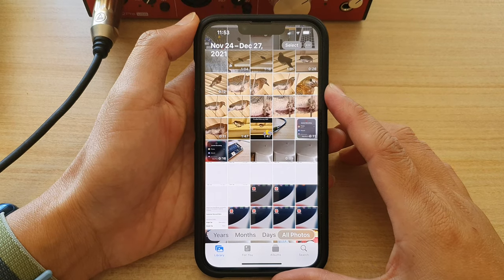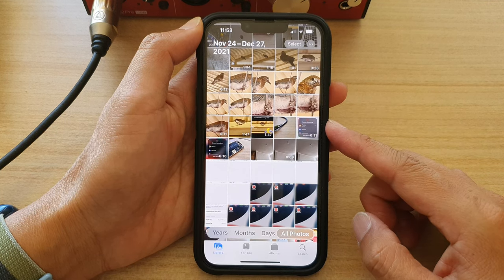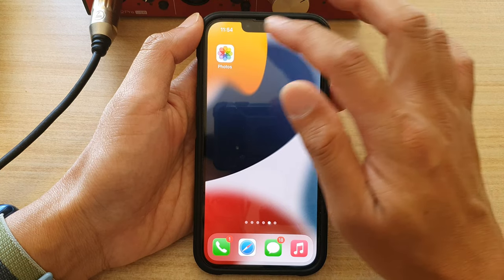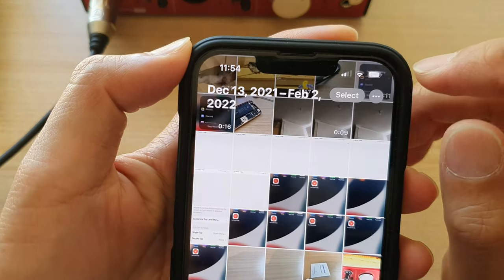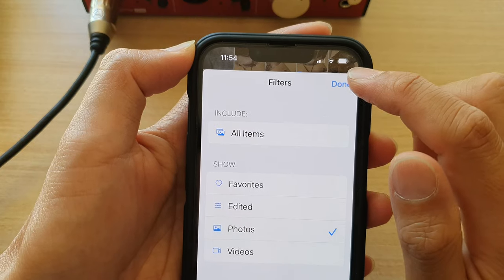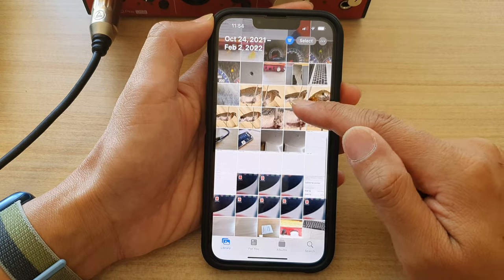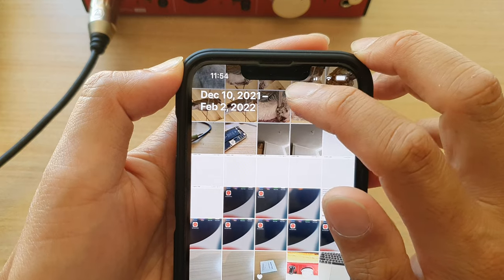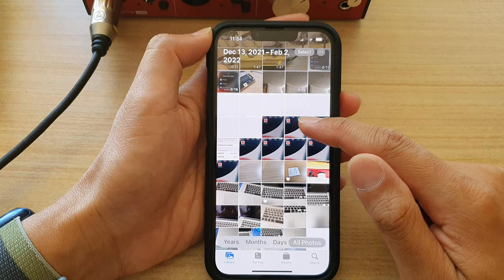iPhone 13/13 Pro: How to Set Photos Library to Show Only Photos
Learn how you can set the photos library to show only photos on the iPhone 13 / iPhone 13 Pro.